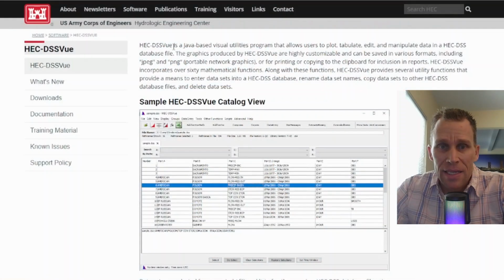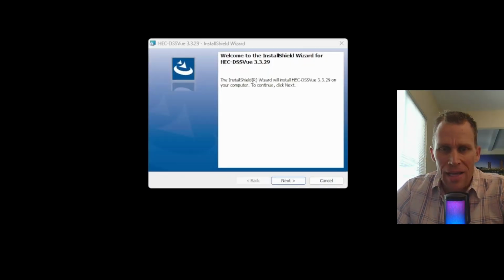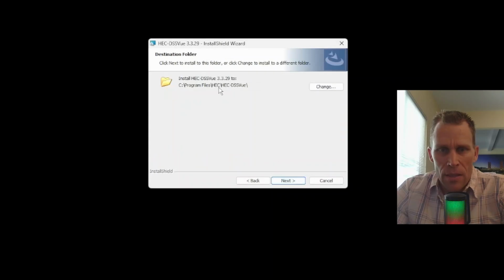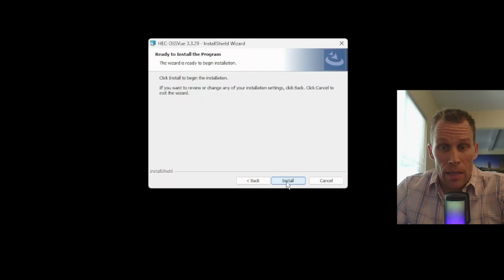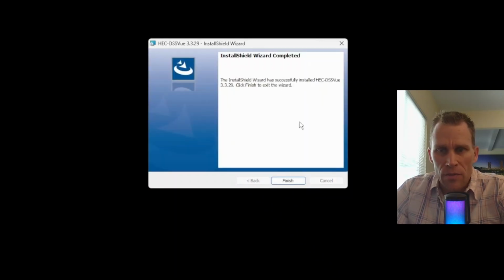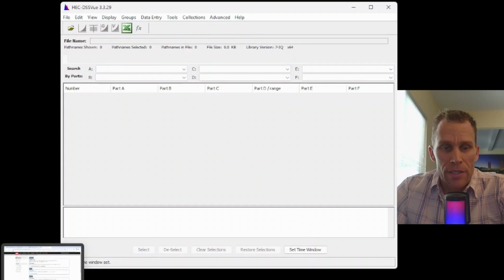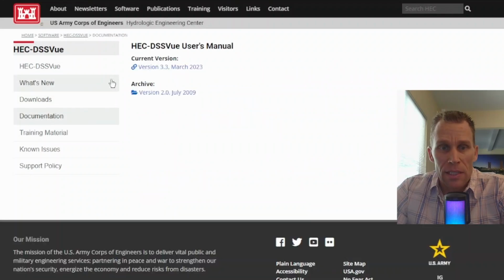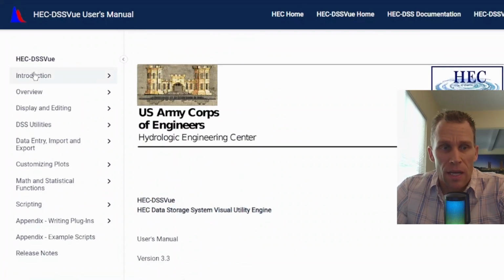HEC DSSVue Lesson 1 - Download and Install